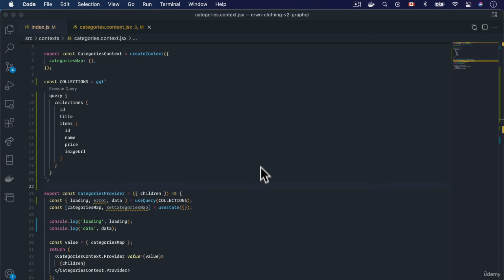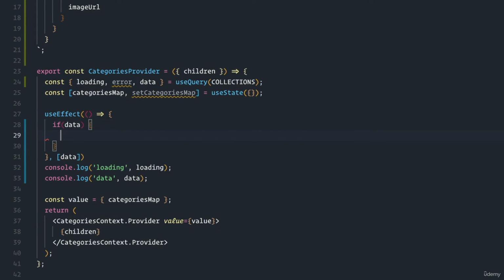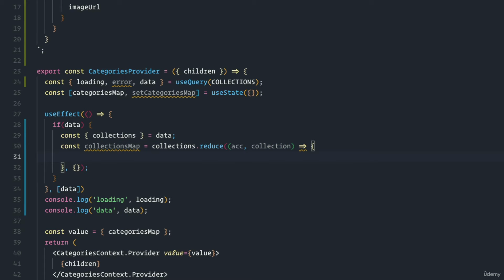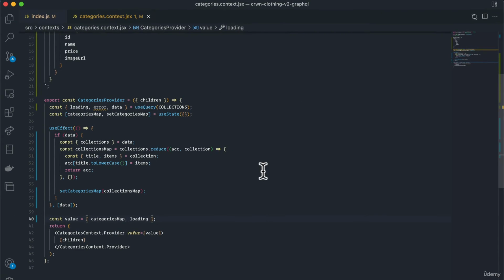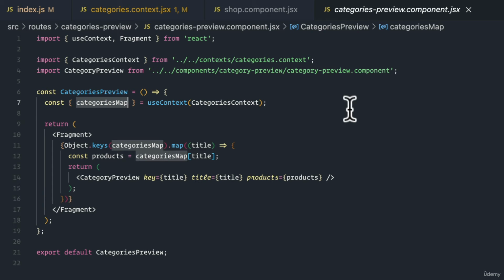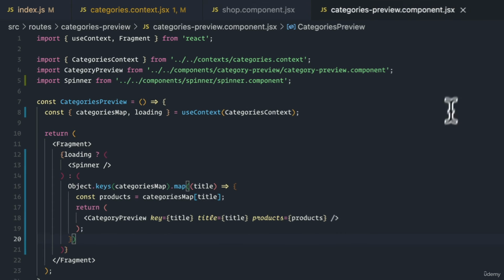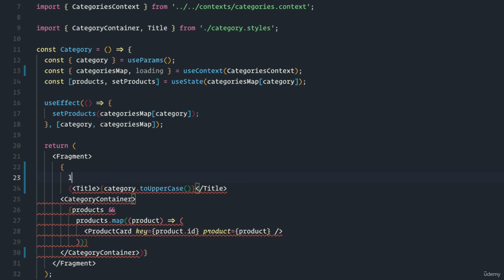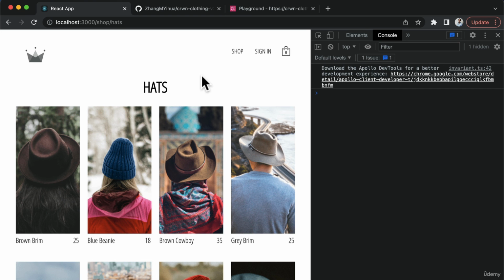224 Updating Components To Consume GraphQL Values